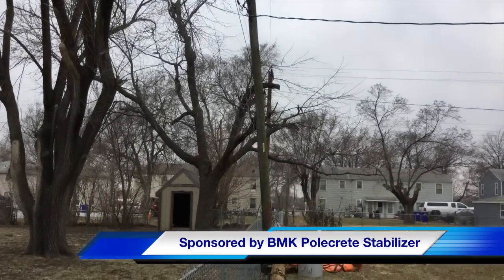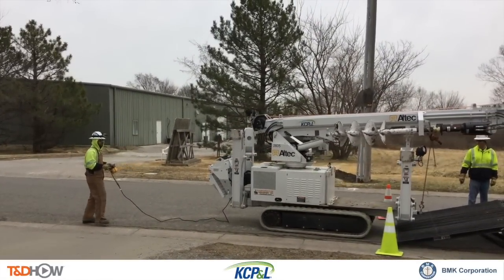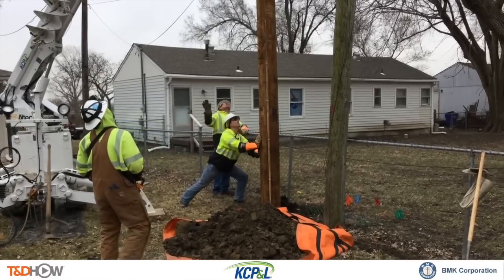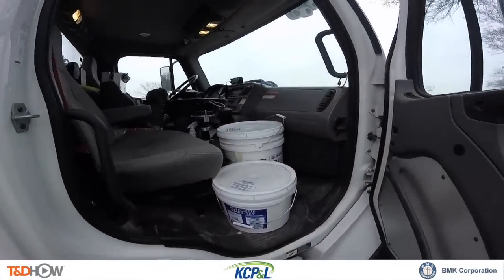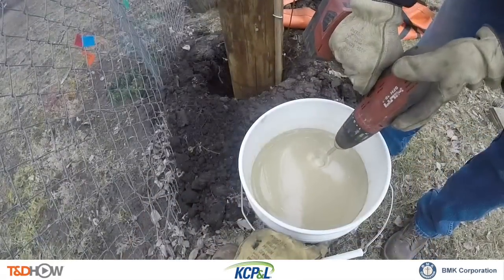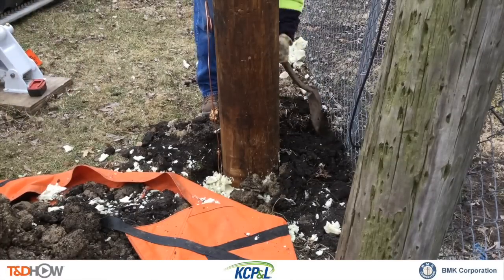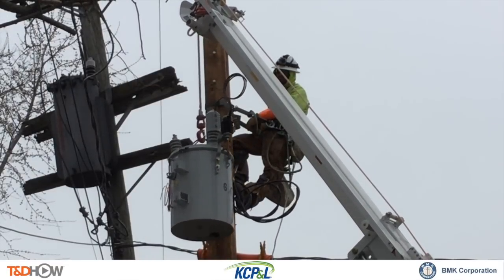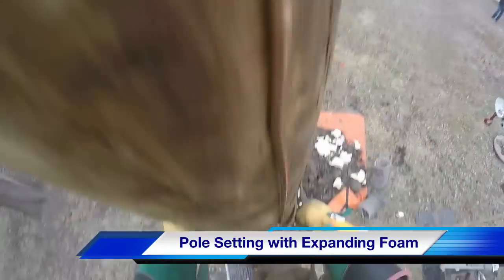Pole Setting with Polecrete Stabilizer Expanding Foam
Kansas City Power & Light (now Evergy) demonstrates how to set a wooden distribution pole with Polecrete Stabilizer expanding foam. Polecrete Stabilizer lets you set or straighten any pole without hauling crushed rock, pouring concrete or tamping soil. This 2-part expanding foam comes in lightweight, easy-to-carry, easy-to-use kits. Just mix and pour, then watch the foam expand up to 15 times its original volume and set in just 15 minutes.

Polecrete Stabilizer Advantages:

-Offers significant time and labor savings
-Better holding capacity than other backfill solutions
-Eliminates the need for a return trip
Prevents damage from ground line wood pole decay
-Works well in sand, rock and poor soil conditions
-Field proven since 1988
-Classified as non-hazardous material by the EPA and DO